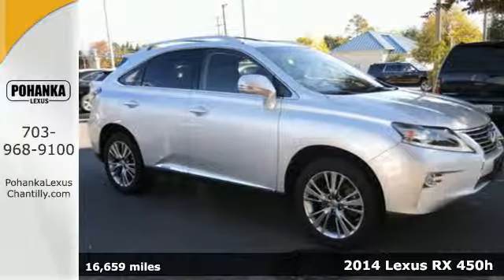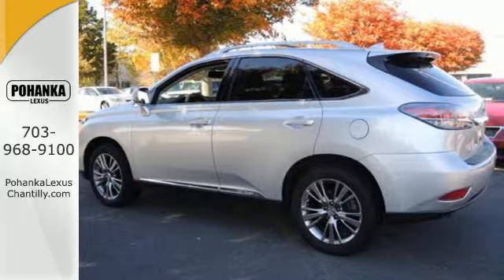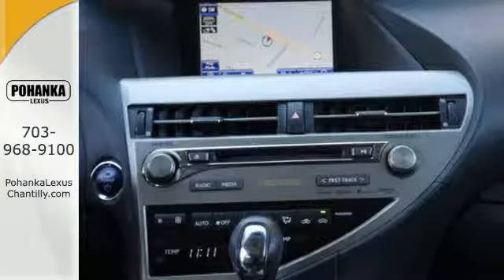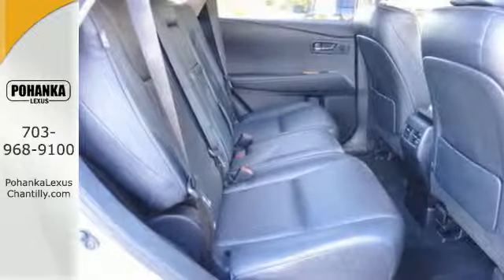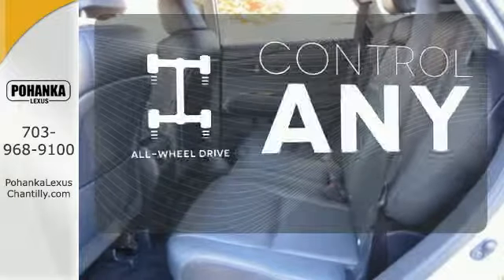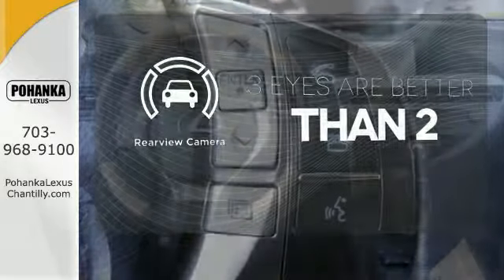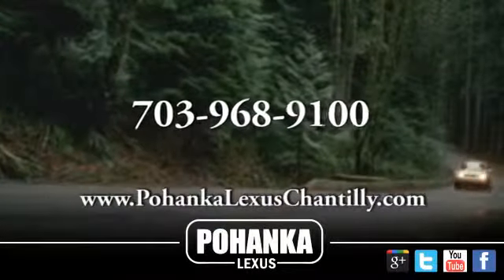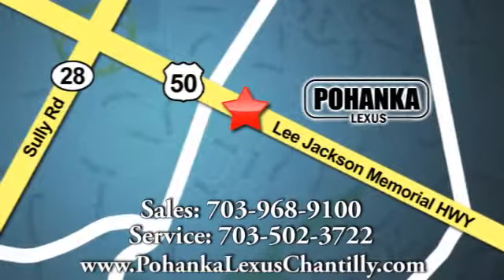Used 2014 Lexus RX 450h Chantilly VA Washington-DC, MD LP7103 - SOLD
Year: 2014
Make: Lexus
Model: RX 450h
Trim: AWD 4dr
Engine: 3.5 L V6 Cyl.
Transmission: Automatic
Color: SILVER LINING METALLIC
Interior: BLACK
Mileage: 16659
Stock #: LP7103
VIN: JTJBC1BA0E2067797
Lexus Certified!!! 1 Owner Carfax!!! Navigation!!! Park Assist!!! Backup Camera!!!

Address:
13909 Lee Jackson Memorial Hwy